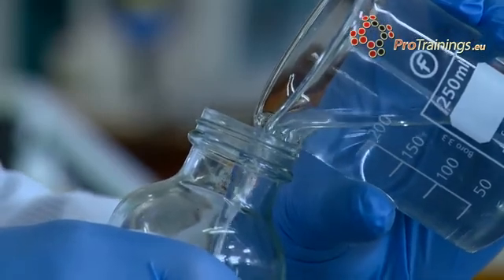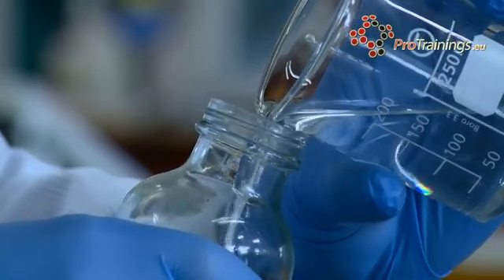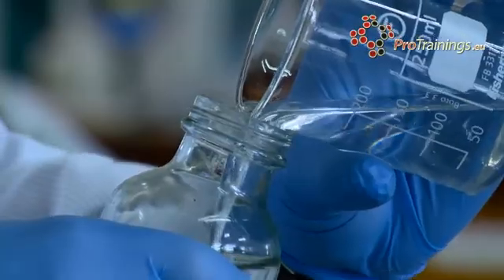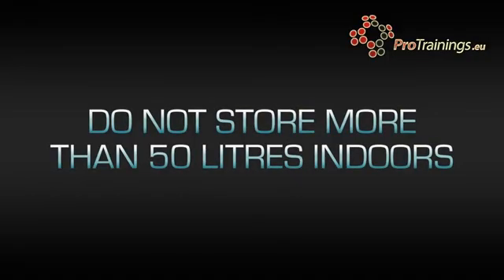Storage of Chemicals - COSHH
Learn more about chemicals in the workplace on our video online training course Covers the safe use of chemicals in the workplace, storage and other keys subjects